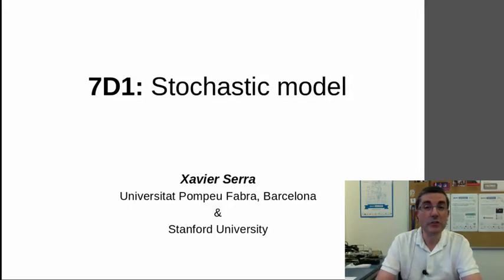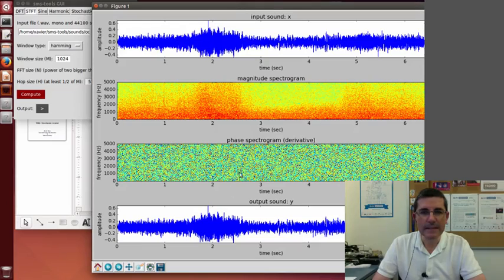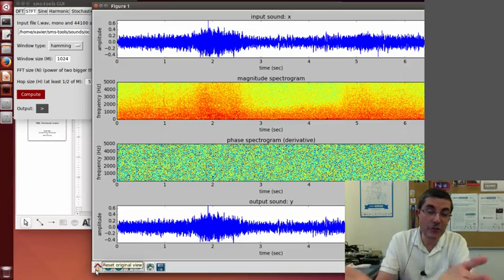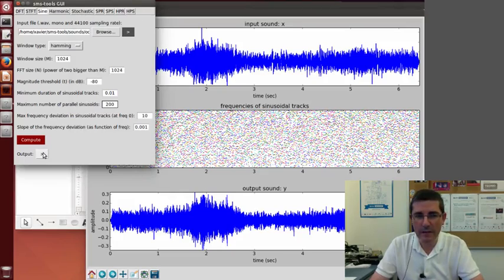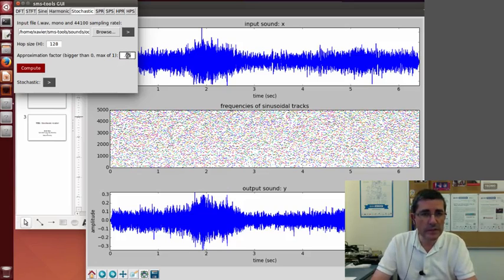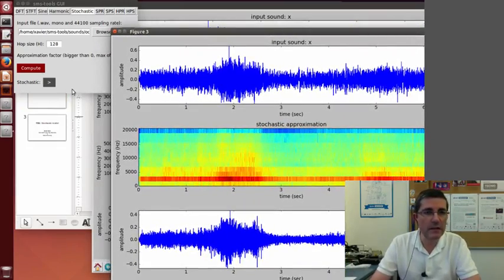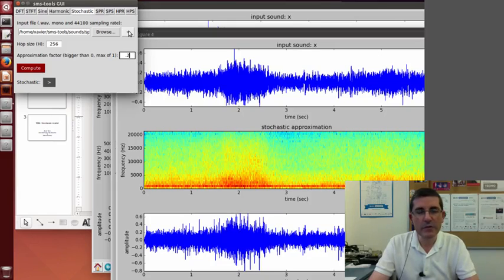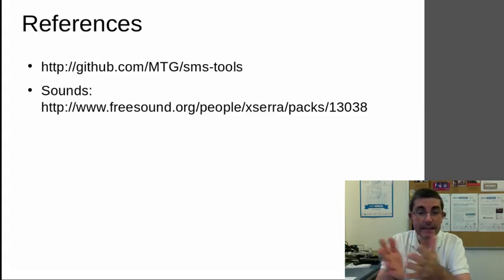7 3 7D1 Demo lecture 1 Stochastic model week 7